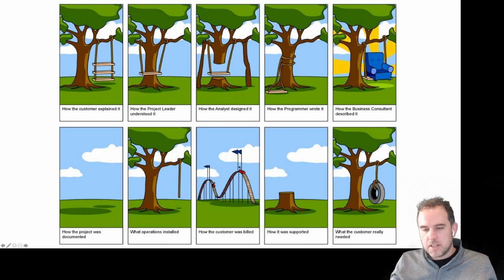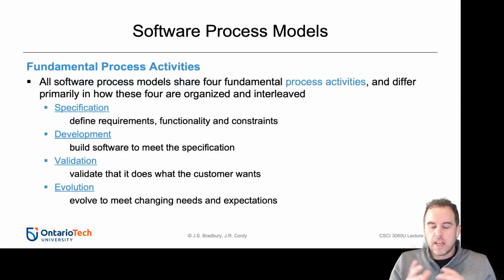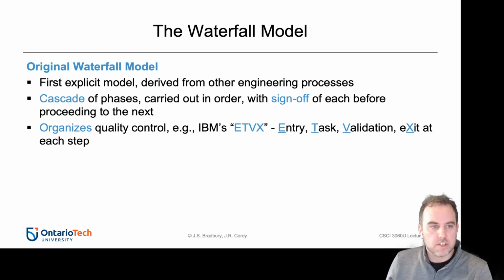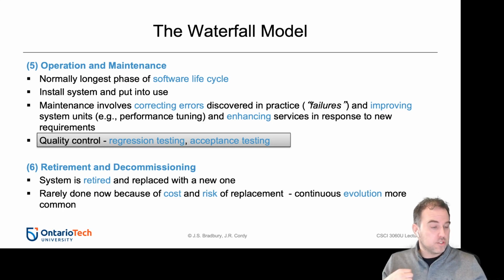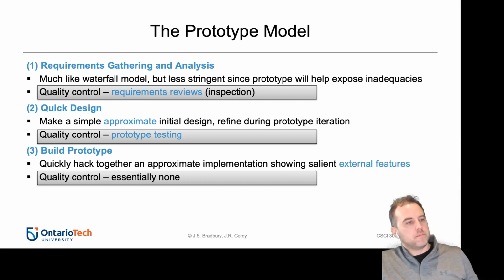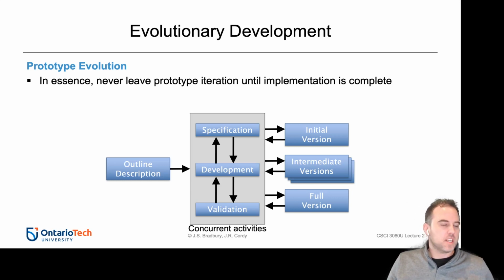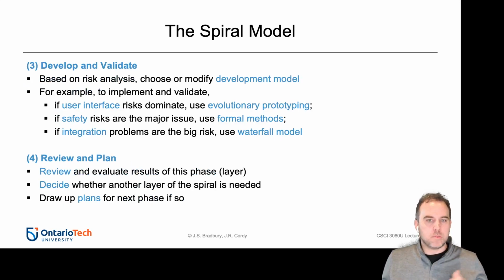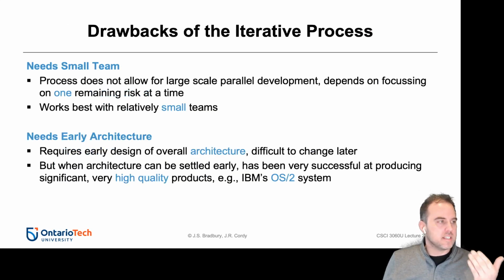Software Process & SQA (CSCI 3060U Lecture 2)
Understanding software quality assurance in the context of software process. An overview of standard software process activities. A discussion of traditional software process models with an emphasis on quality controls -- The Waterfall model. The Prototyping model. Evolutionary development. The Spiral model. The Iterative Development Process (IDP).